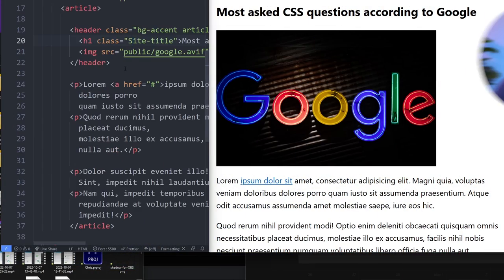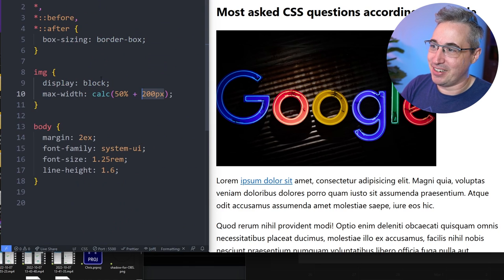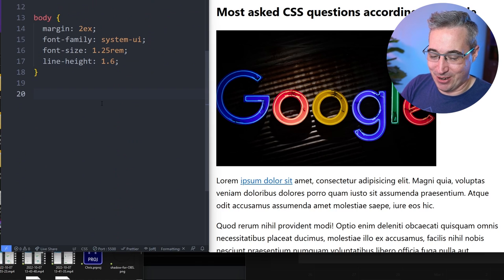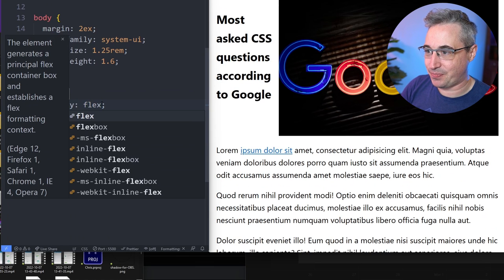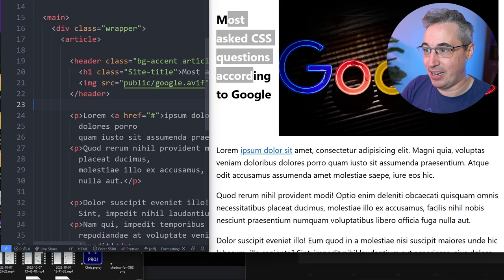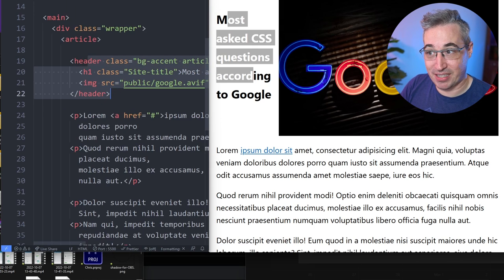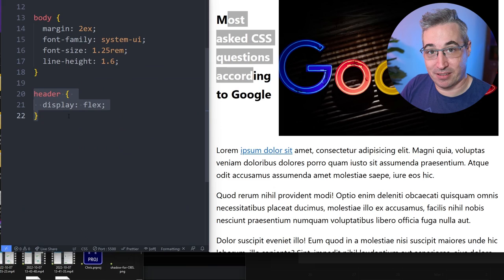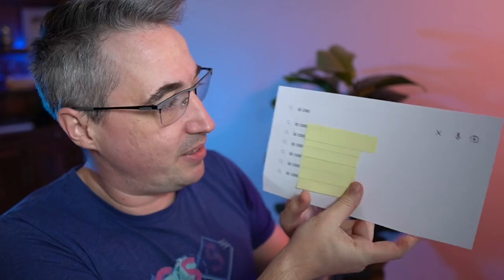Your CSS questions, answered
With some heavy inspiration from Wired’s autocomplete interviews, I’m here to answer what Google tells me are the most asked CSS questions!

I left out the "how to" stuff, because it tended to be very basic, with things like centering text, or changing a background color, and it left us with some pretty good ones!